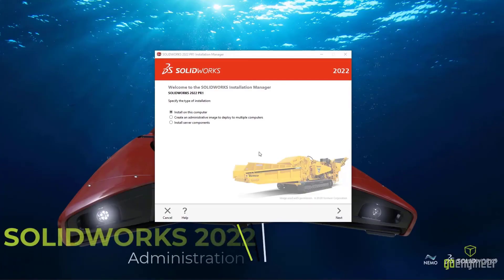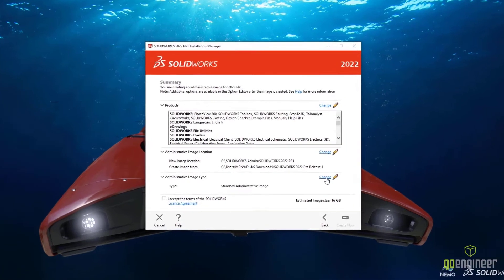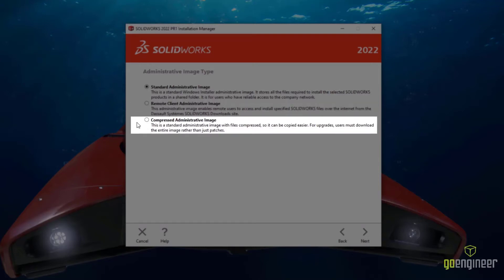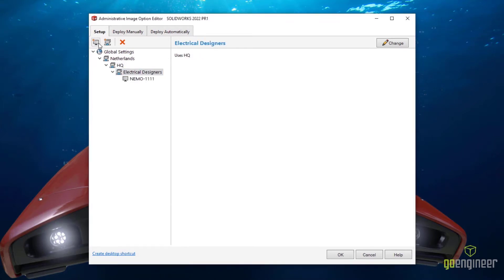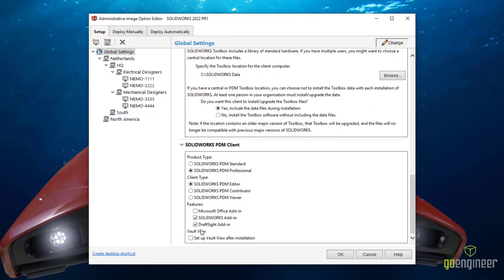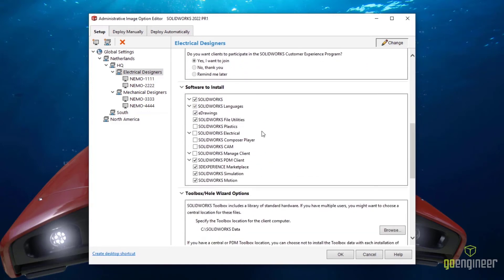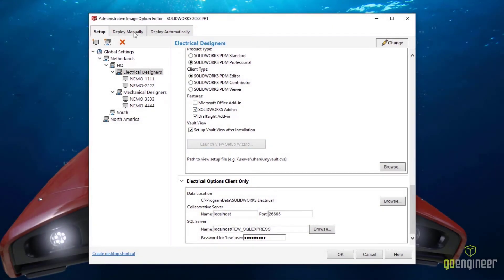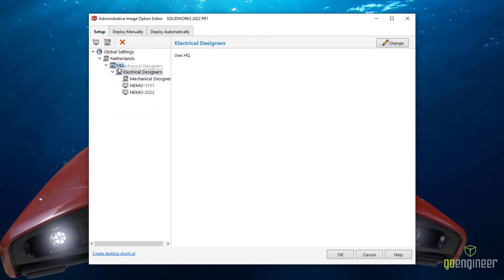SOLIDWORKS 2022 What's New - Administration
SOLIDWORKS 2022 offers exciting new features and updates to PDM Administration users.  Featuring New Installation types, PDM Vault Options and Electrical Client Options that make user experience more efficient and productive.